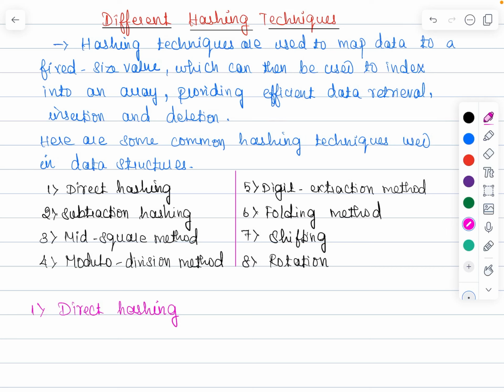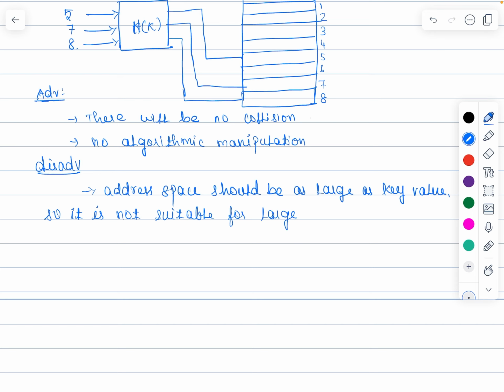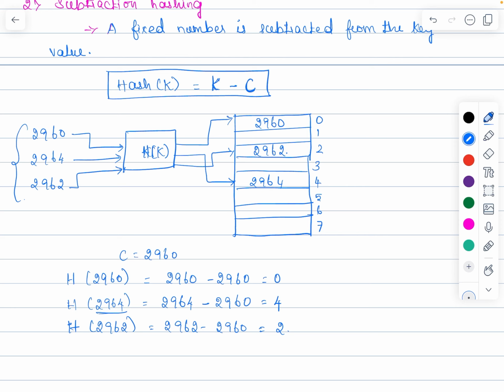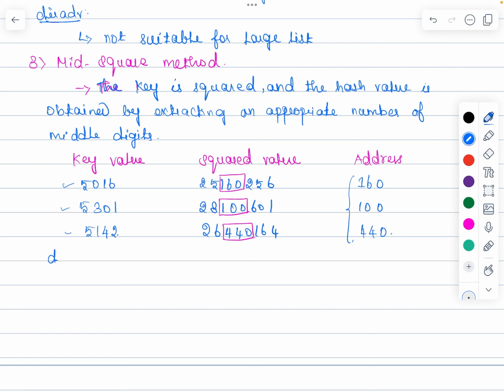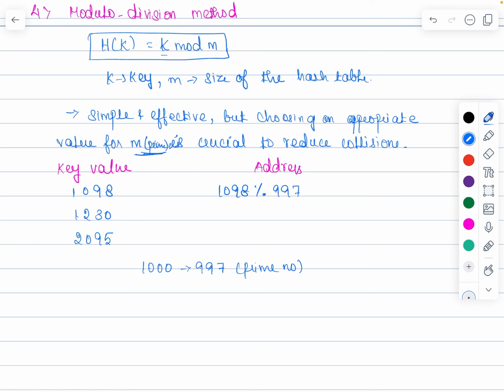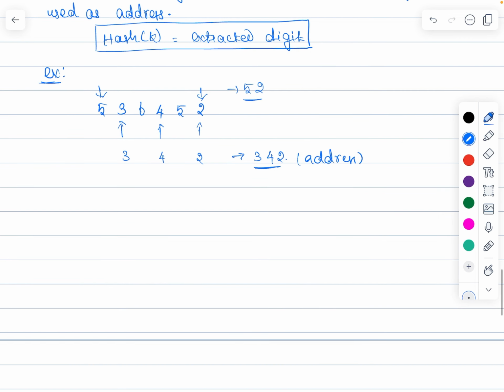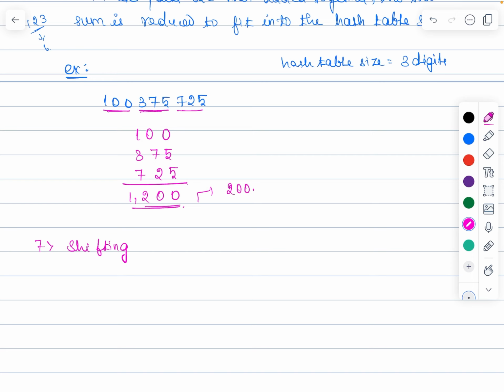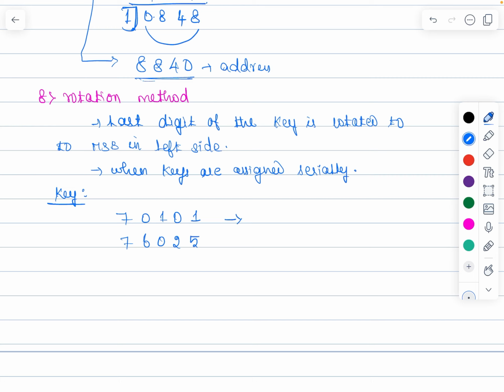Different Hashing Techniques